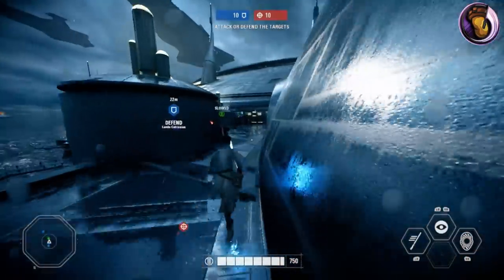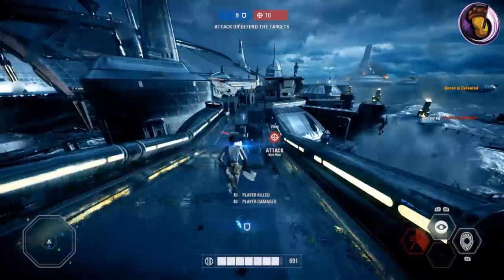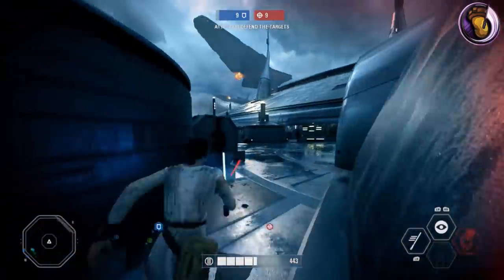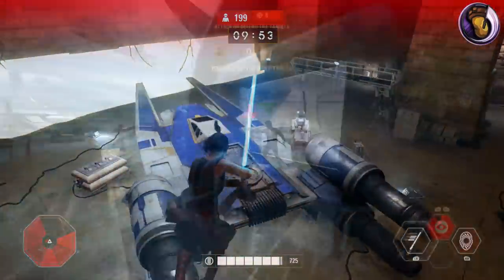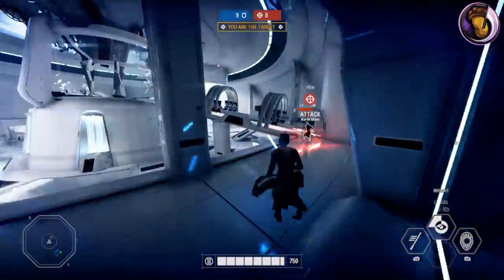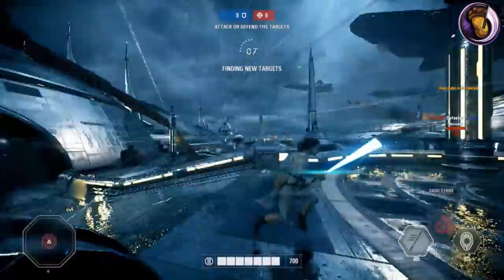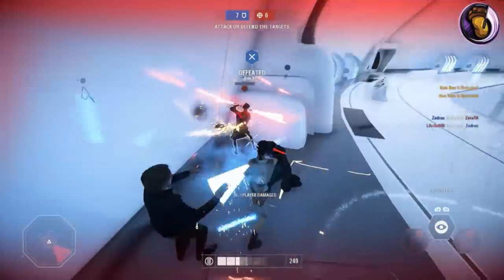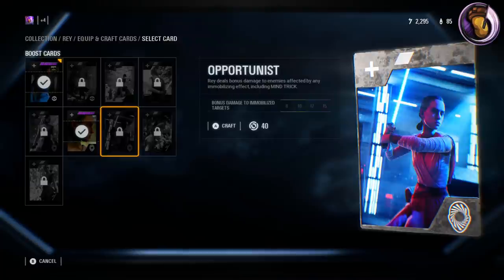►REY (Overview/Guide) - Battlefront 2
Rey Skywalker Overview.. I don't think she's a skywalker or anyone for that matter. But here's everything you need to know about Rey!

Song: In Da Mood - The Combustables

Thumbnail: Battlefront Captures